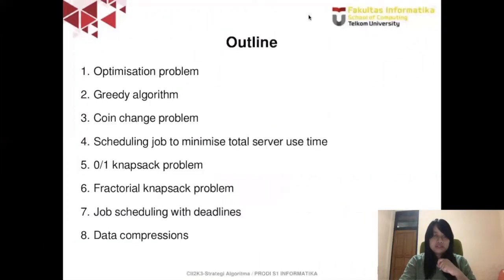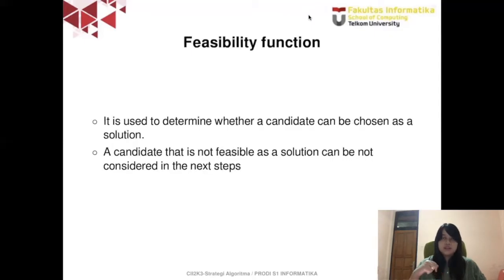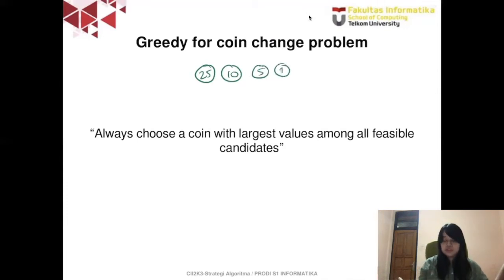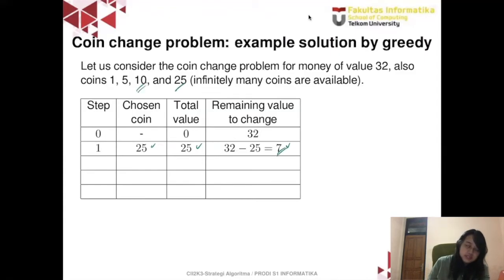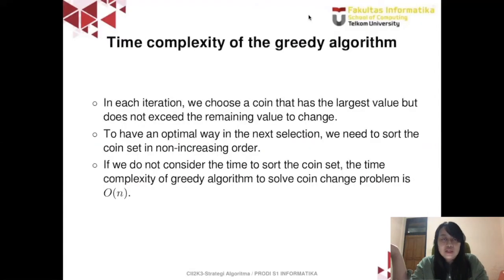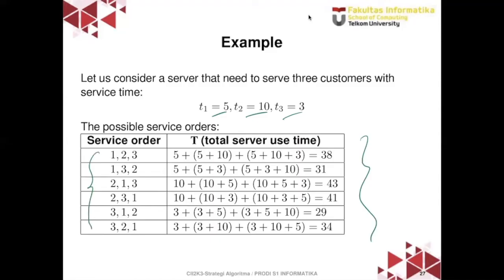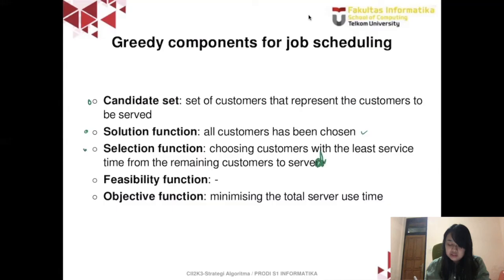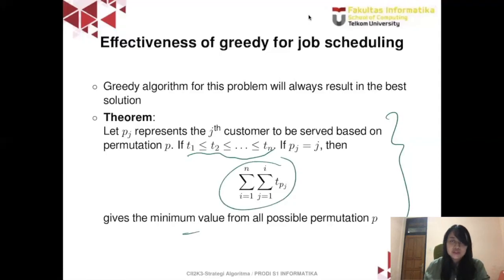Algorithm Strategies: Greedy (Part 1 of 3)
Lecture video for algorithm strategies module for week 4 & 5: Greedy (Part 1).

The video discusses greedy algorithm to solve optimisation problems.
For this part, the grand design of greedy is discussed, followed by examples of greedy algorithm to solve two problems: coin change problem, and job scheduling to minimise server use time.

- School of Computing, Telkom University -